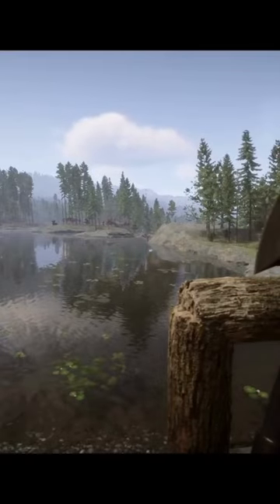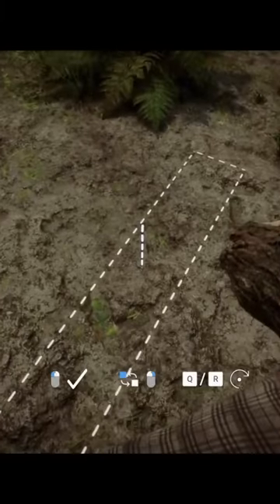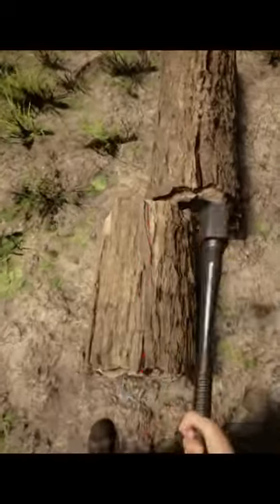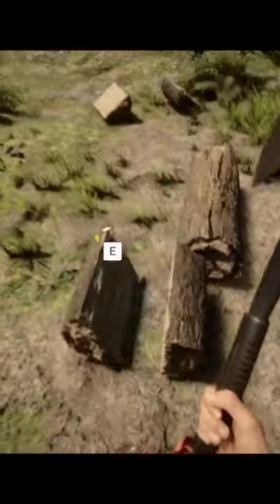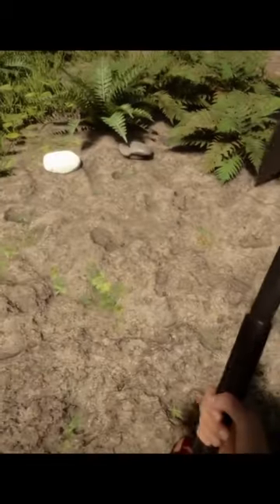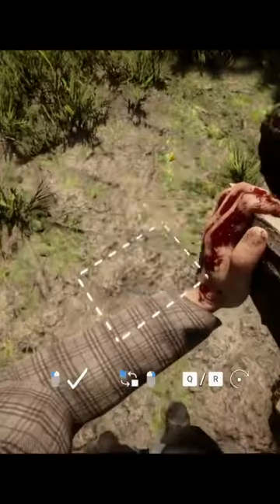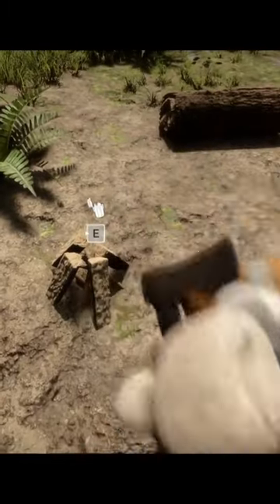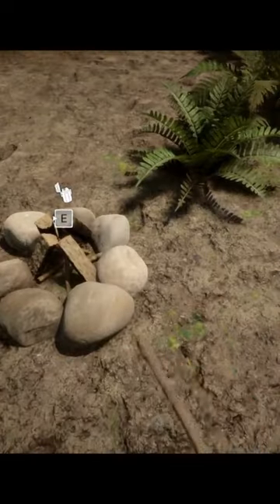How to Make Firewood and Reinforced Fireplace | Sons of the Forest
Some basic survival skills straight from the holy survival handbook